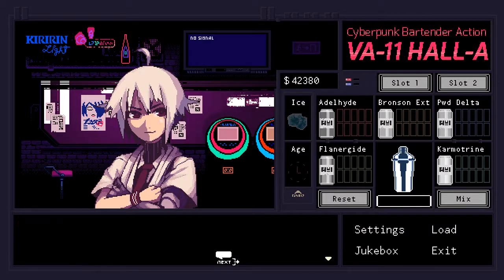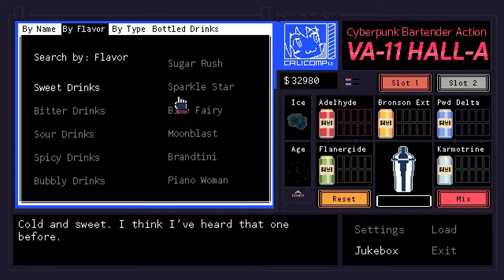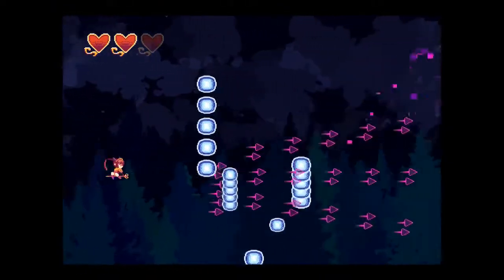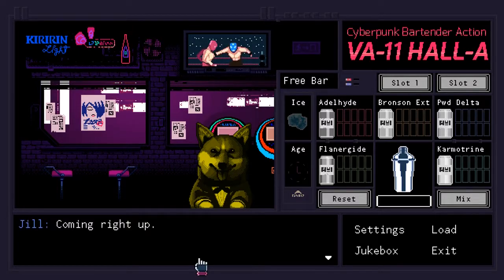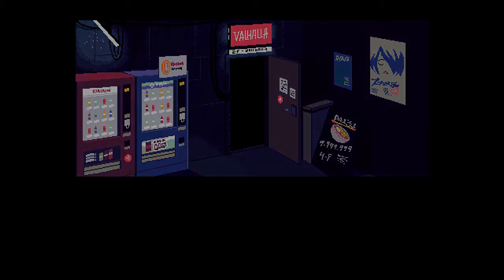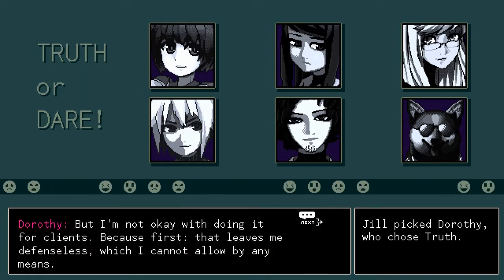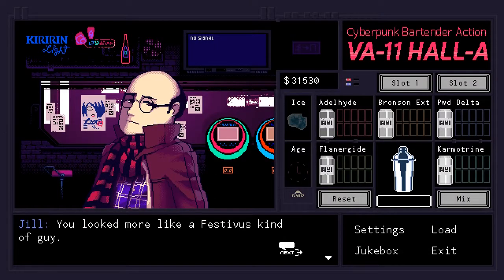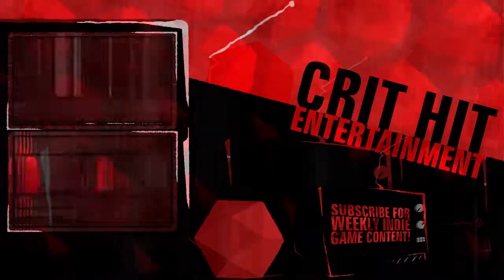Crit Hit Reviews VA-11 Hall-A: Cyberpunk Bartender Action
This week Crit Hit Reviews VA-11 Hall-A: Cyberpunk Bartender Action. An indie game made by Sukeban Games. If Arlyeon's stlye is too long form for you, check out Lovi's Crit Hit Crunch Time and come back next week for more indie game reviews!
Gameplay: 00:24
Story:  05:03
Graphics: 07:18
Audio: 07:47
Final Thoughts: 08:23

About VA-11 Hall-A: Cyberpunk Bartender Action:
a booze em' up about waifus, technology, and post-dystopia life. You are a bartender at VA-11 HALL-A, affectionately nicknamed "Valhalla." Although it is just a small bar downtown, it attracts the most fascinating people this side of dystopia. Keep your clients lubricated and you will be made privy to the most interesting stories.

Want to talk more with Arlyeon, Lovi, Shrimpmania? Contact Crit Hit Entertainment in all your favorite places: